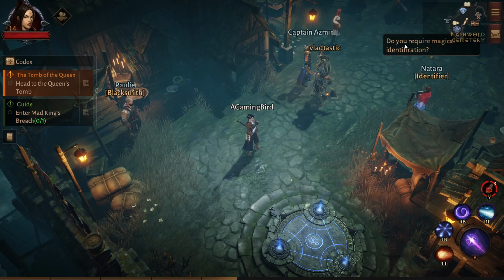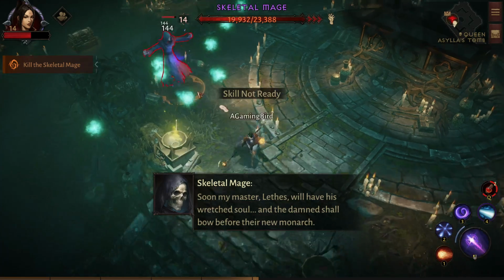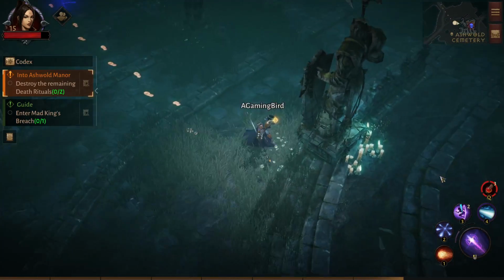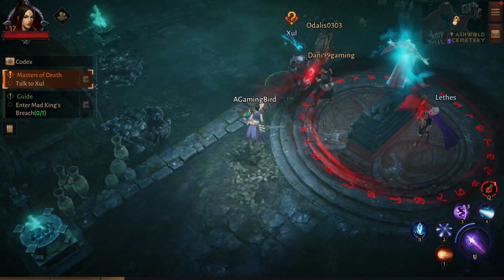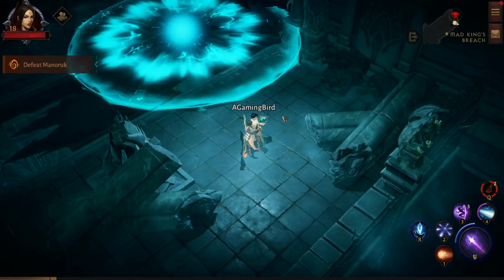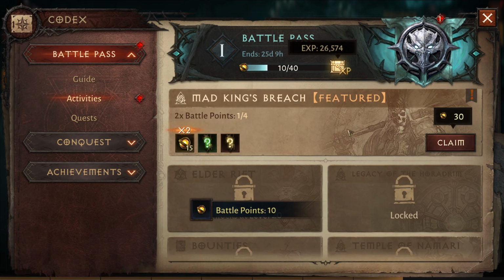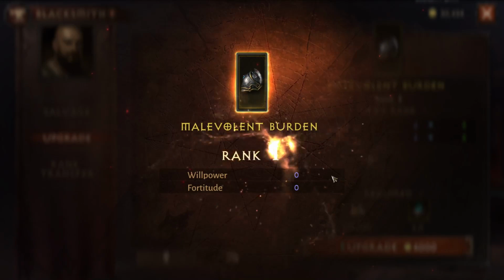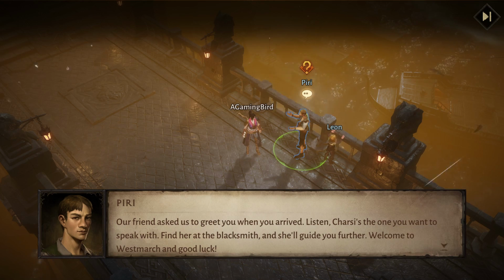I've decided to play more Diablo Immortal -- that was a mistake.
this game wasn't meant to be played like this.